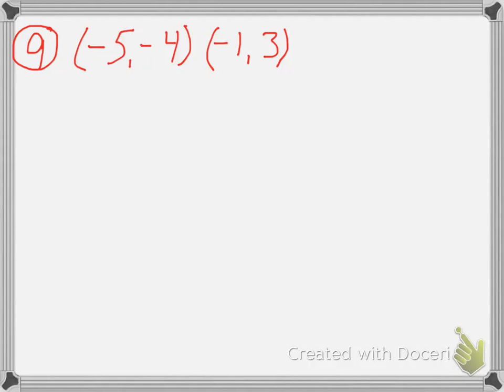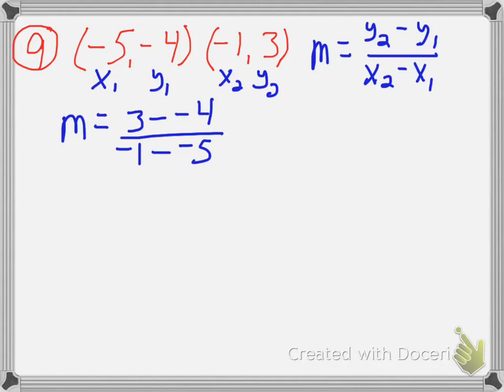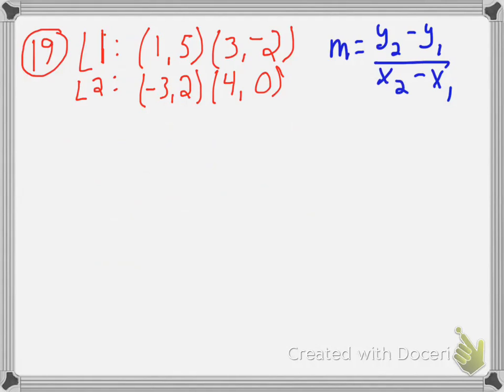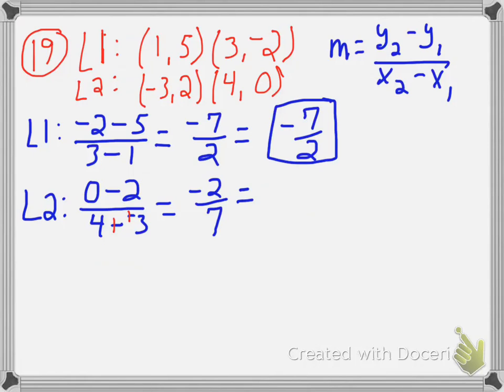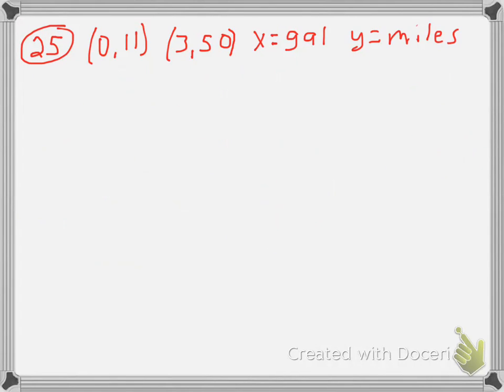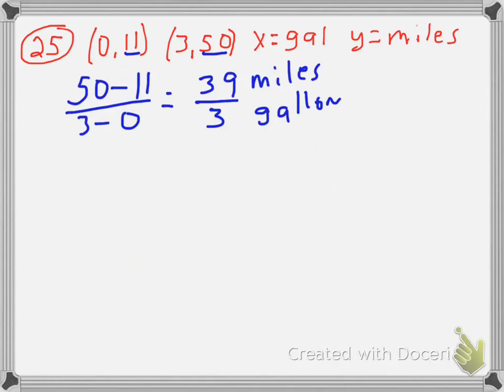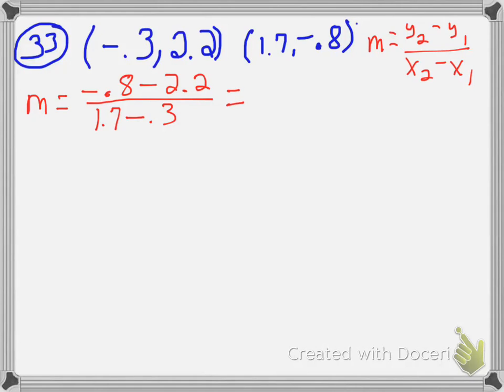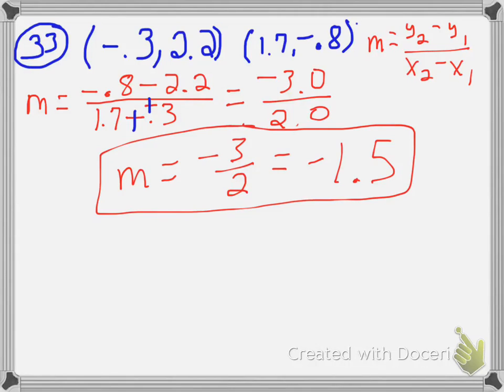Sec.2.2 Homework Video Tutorial